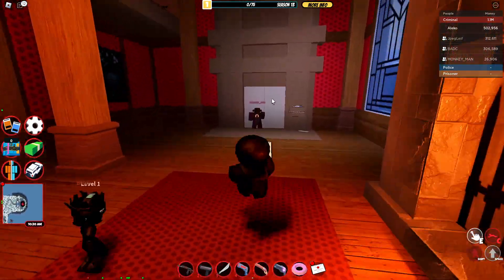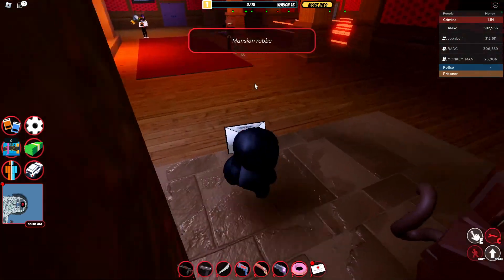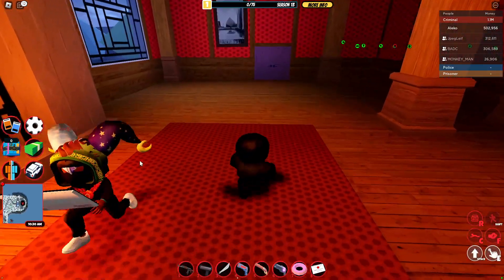How to get the Invitation Letter for Jailbreak (Roblox)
So basically you can get it from the airdrops, we dont know if its 100% of the time.